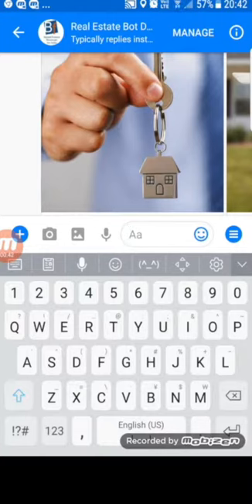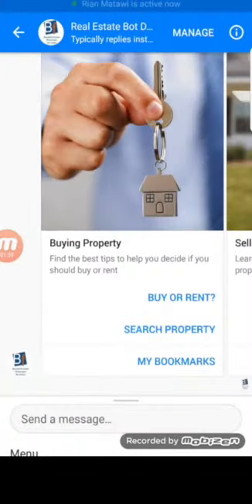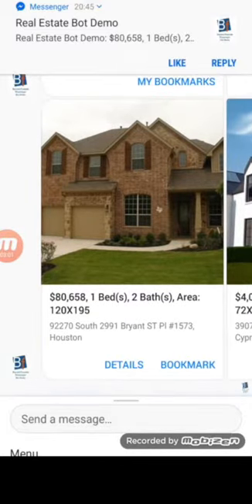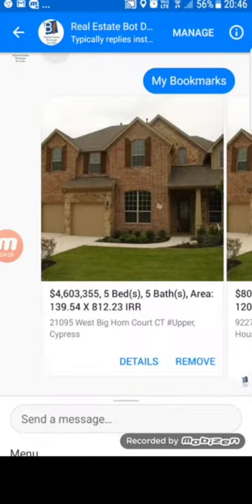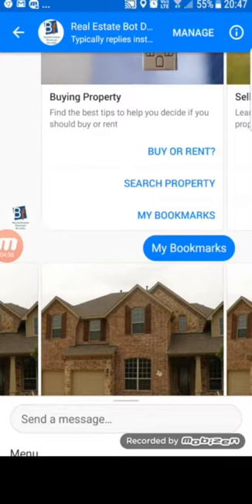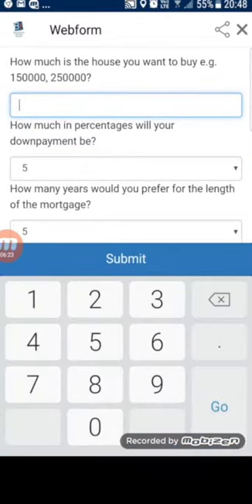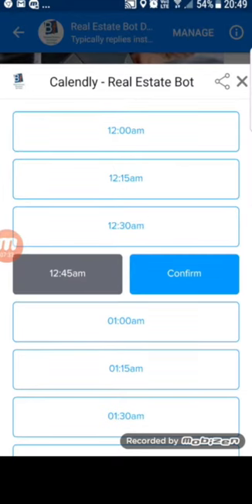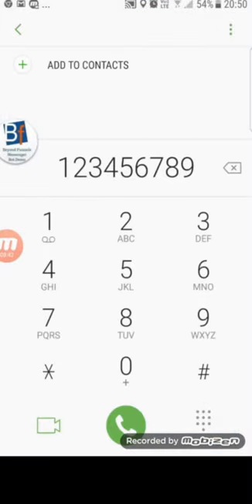Real Estate Chatbot Demo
This Bot can help qualify the leads and turn them into Appointments. It can integrate the MLS API to show the properties and can show the contents to the subscribers based on Behaviour Response Marketing.